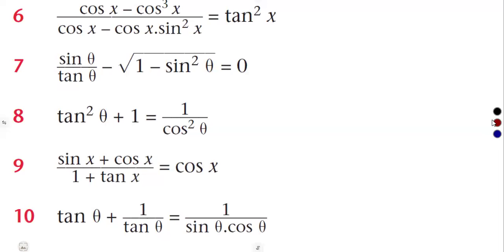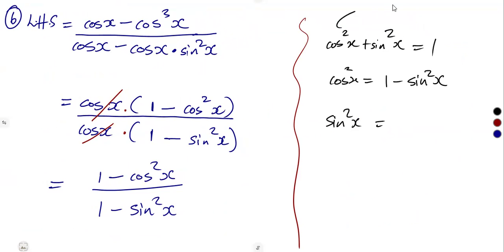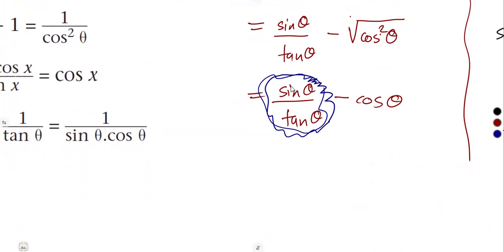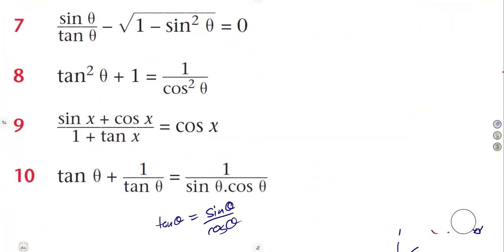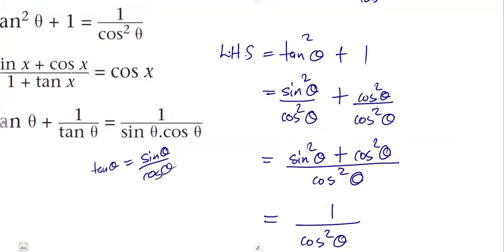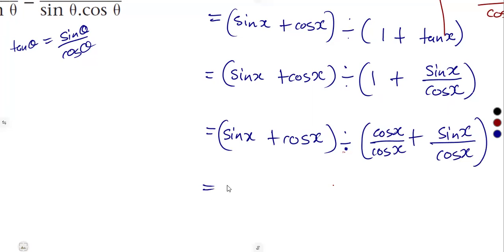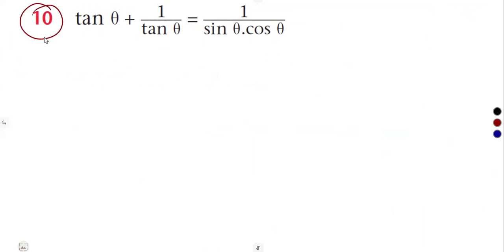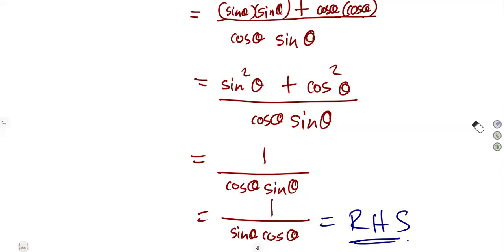Mathematics Grade 11 Prove Identities (2) - Trigonometry Term 1